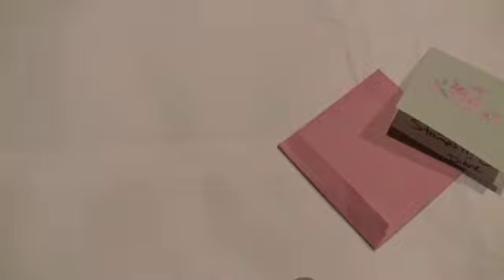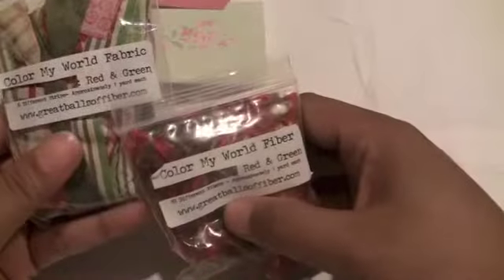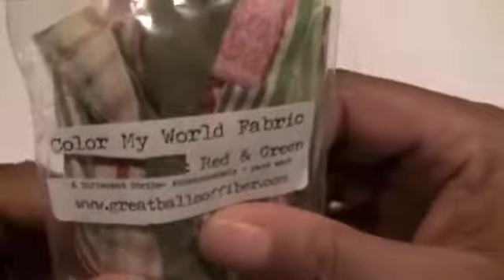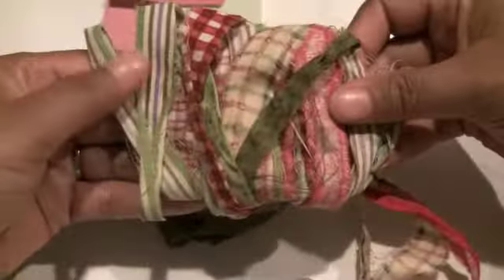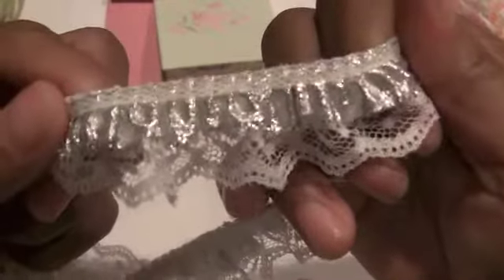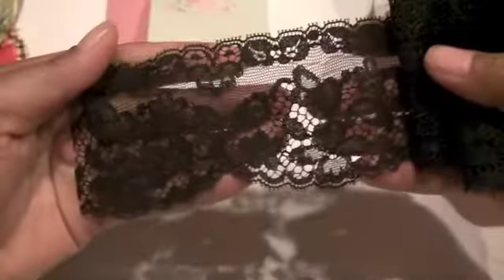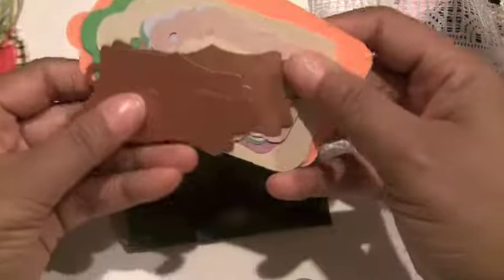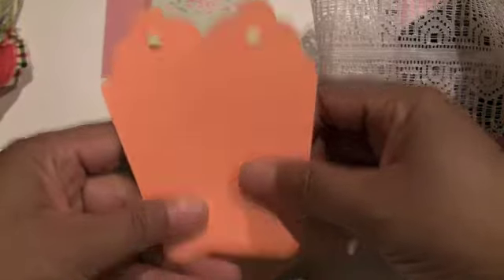RAK from Diane (dmarti9876)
Thank you so much Diane for the fabulous laces and trim.  That was very sweet of you.  I love all that you sent.  Thanks to everyone for watching and go over and check out Diane at dmarti9876.